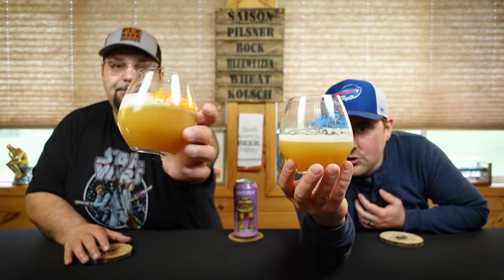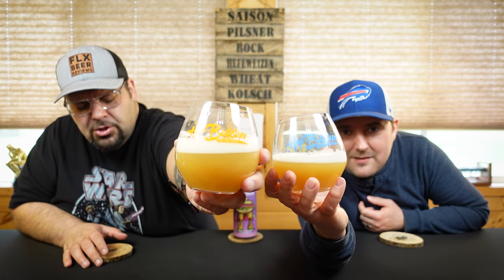Hop Butcher For The World | Bahn Mi Emperor (Triple IPA) | Beer Review #552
Hey gang! Today, we try a beer from Hop Butcher For The World, located in Chicago, IL, in collaboration with CLAG Brewing Company, located in Sandusky, OH, which is a bit of a trek from Idaho. This is their Bahn Mi Emperor which is a triple india pale ale and comes in at 10.5% abv. The description is as follows:

Simcoe & Nectaron-hopped Triple India Pale Ale.

Thanks again to Kenny P. for the can!